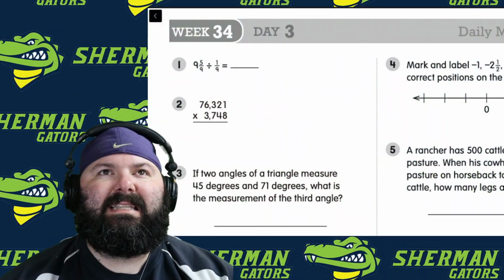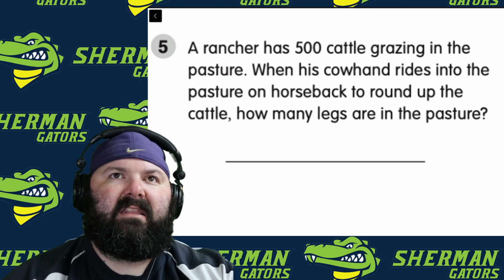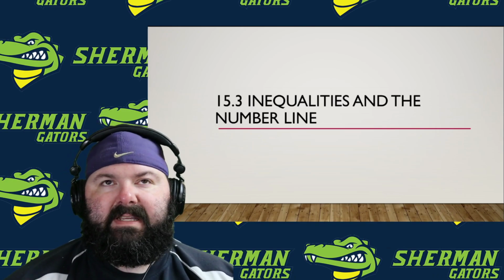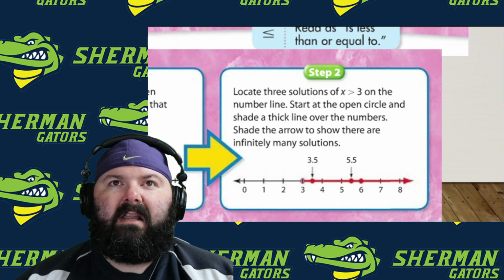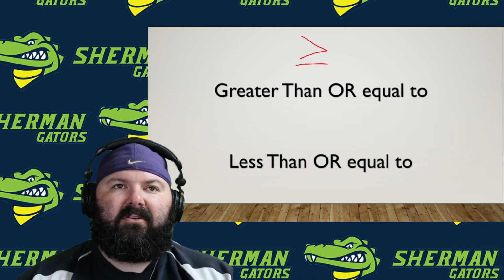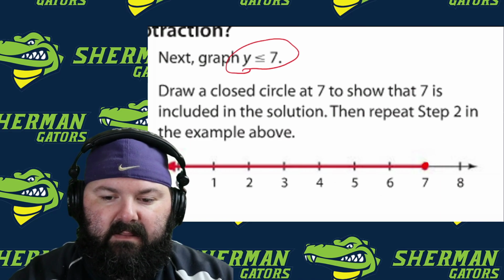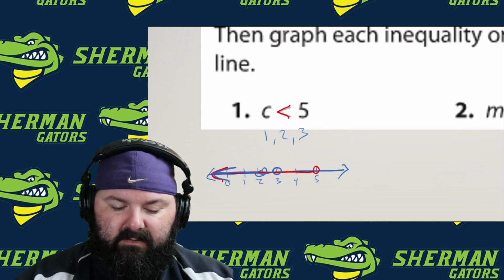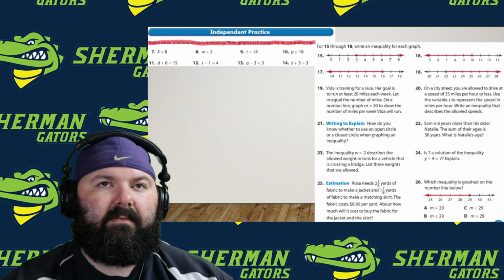5/7/2020 Distance Learning Math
Sherman Elementary 5th Grade